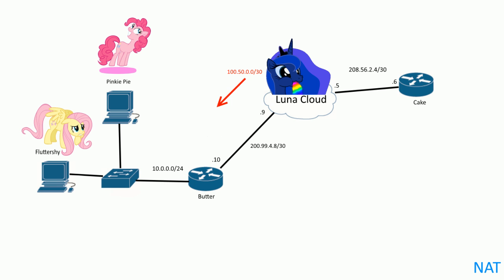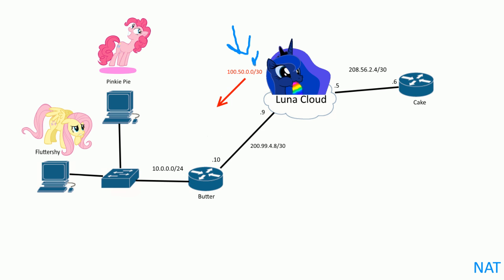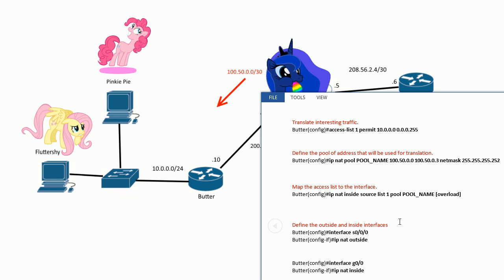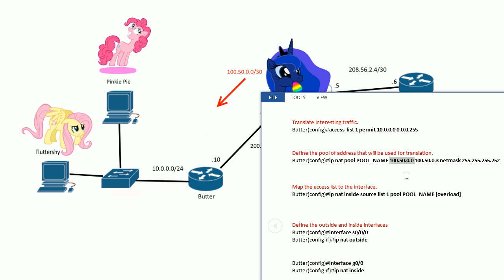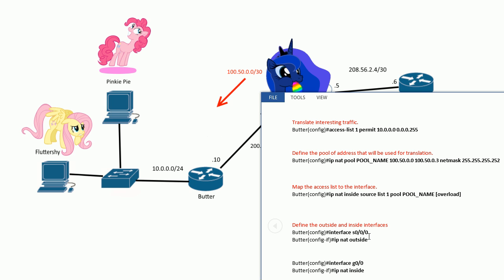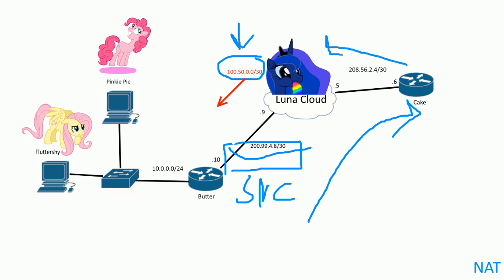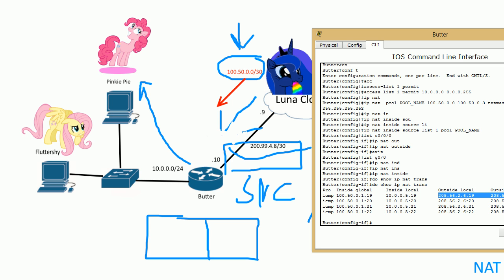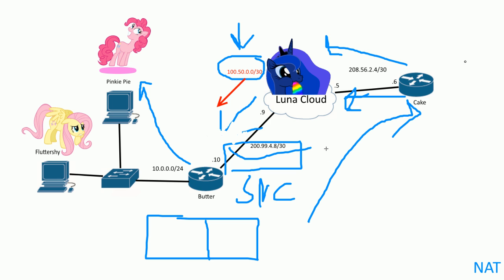Configuring NAT Pools on Cisco routers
Translate interesting traffic.
Butter(config)access-list 1 permit 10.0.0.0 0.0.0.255

Define the pool of address that will be used for translation.
Butter(config)ip nat pool POOL_NAME 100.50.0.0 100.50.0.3 netmask 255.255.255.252

Map the access list to the interface.
Butter(config)ip nat inside source list 1 pool POOL_NAME [overload]

Define the outside and inside interfaces
Butter(config)interface s0/0/0
Butter(config-if)ip nat outside

Butter(config)interface g0/0
Butter(config-if)ip nat inside

pinkie pie: hidden on the interwebs! Sorry!